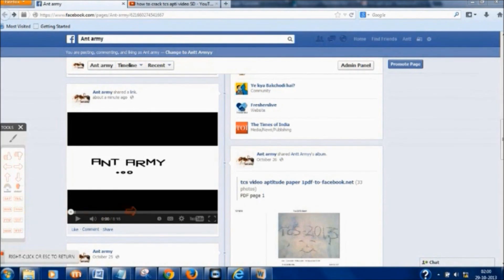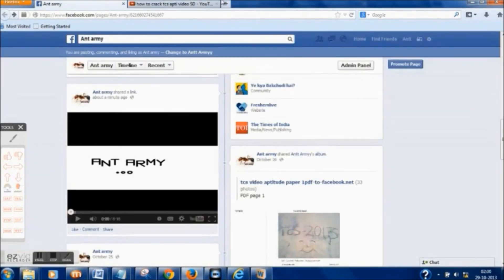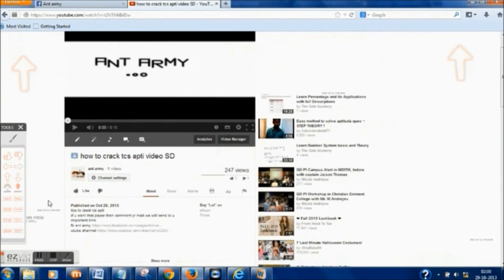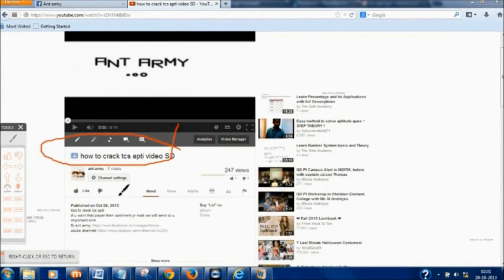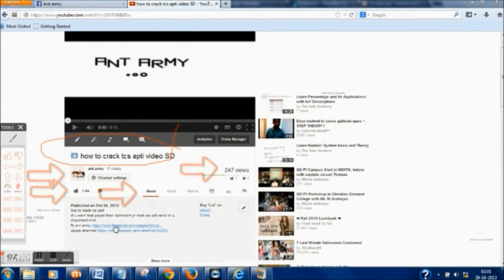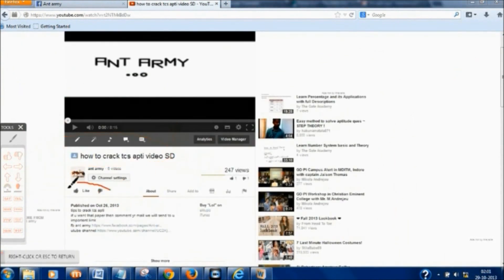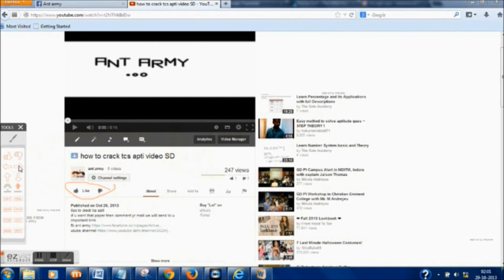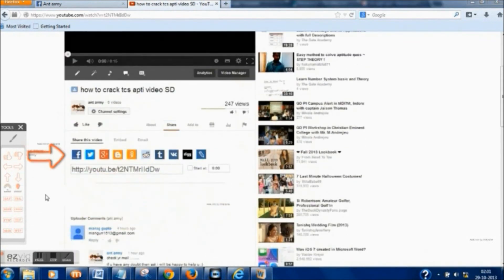#9 technical interview qus